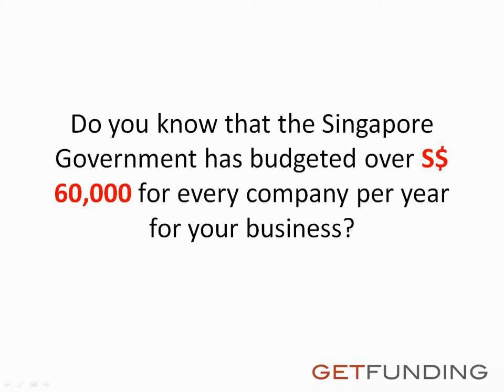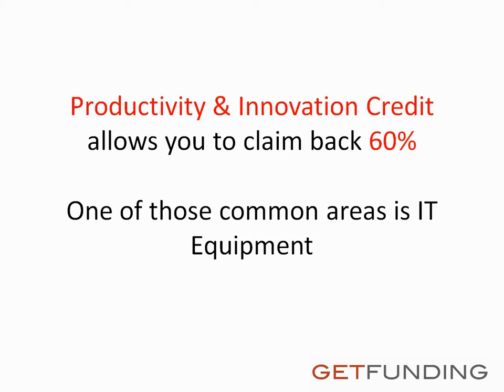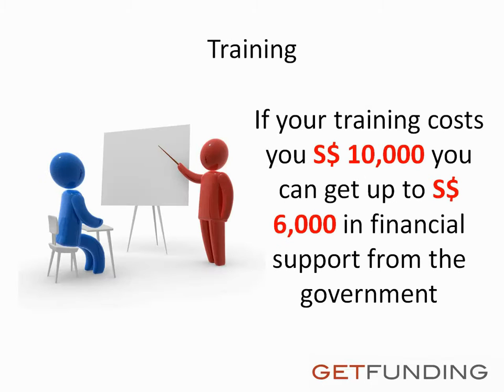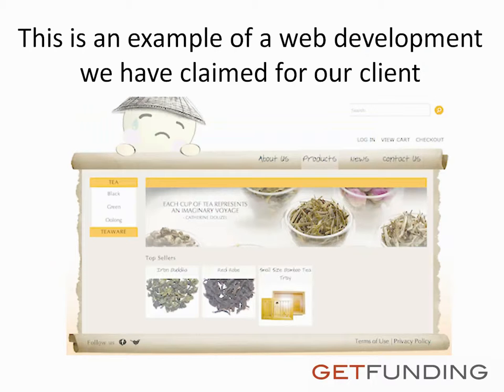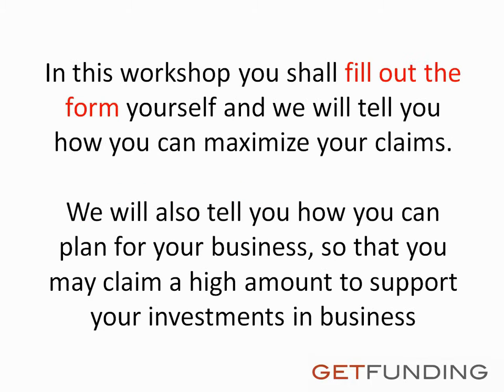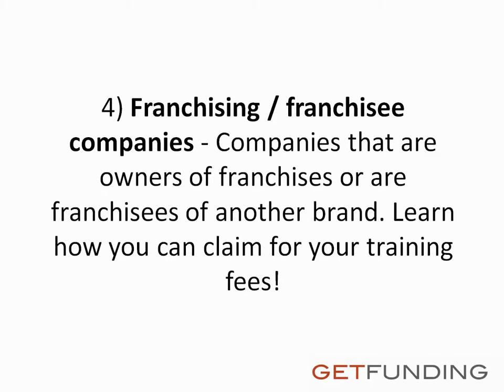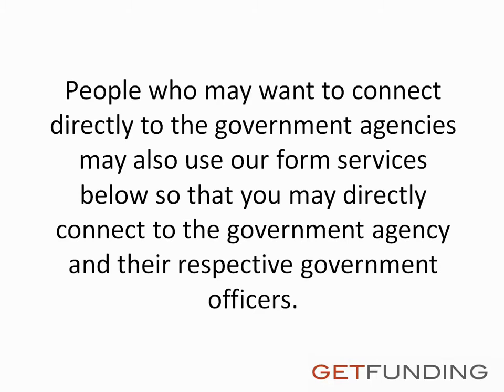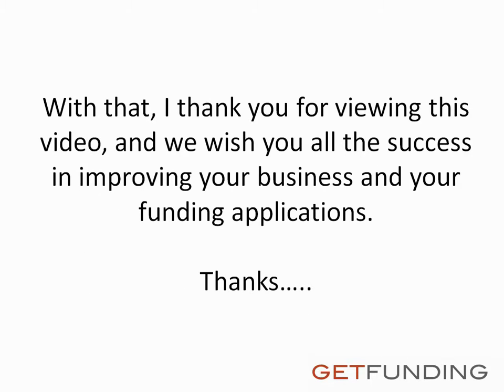GetFunding Final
Voiceover sample